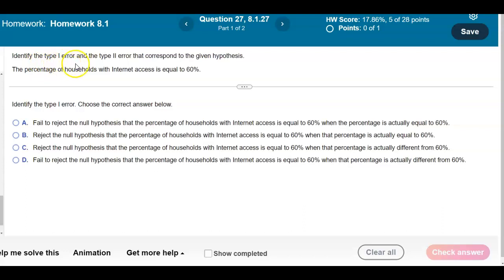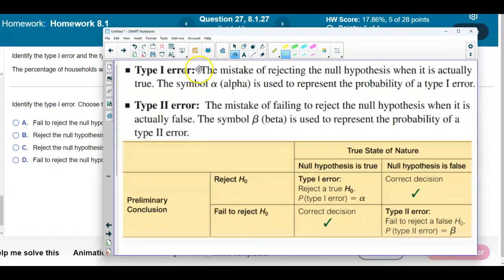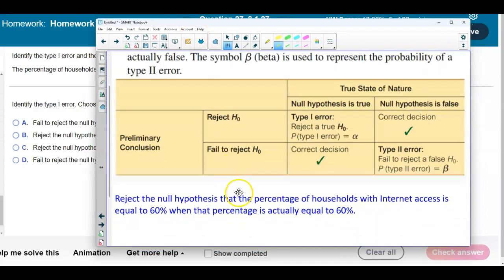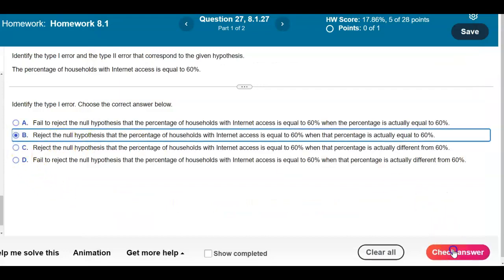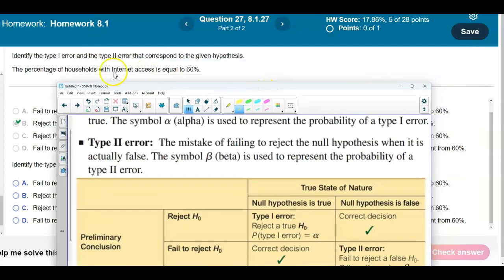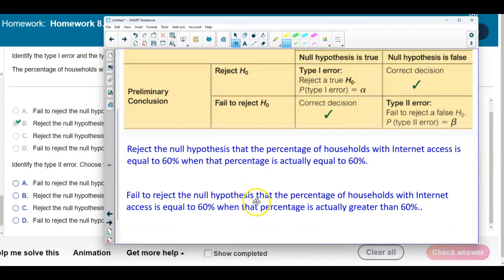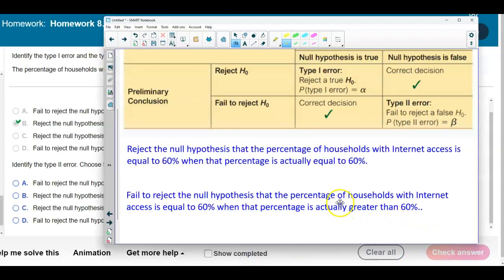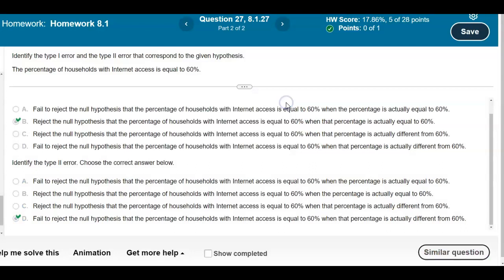Math 14 8.1.27 Identify the type I and II error that corresponds to the given hypothesis.